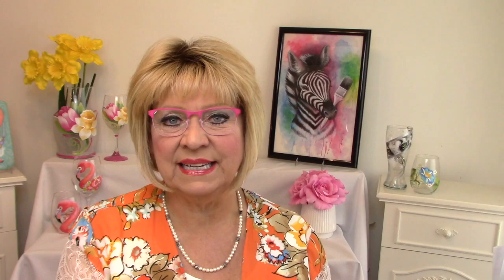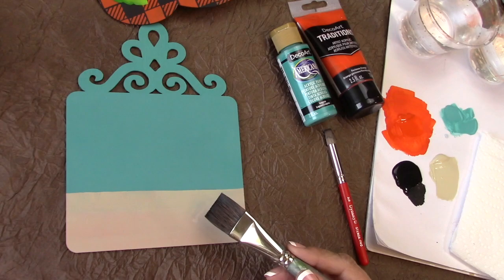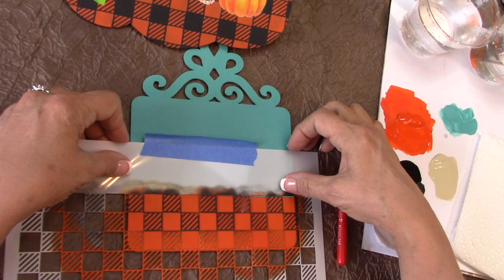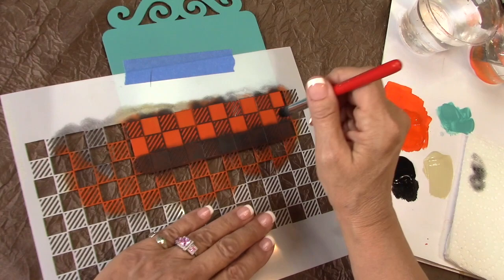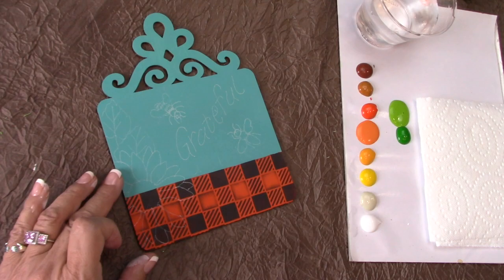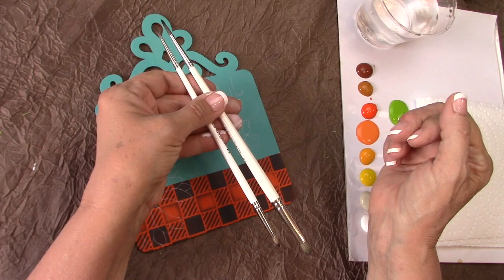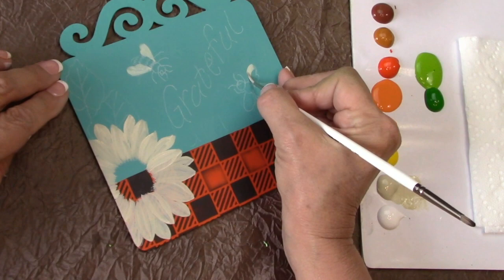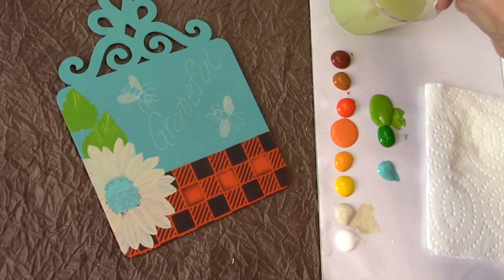Acrylic Painting Tutorial - #1 Bee Grateful Gnome Part 1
How to paint a sunflower and stencil a background. All brushes and patterns are on my